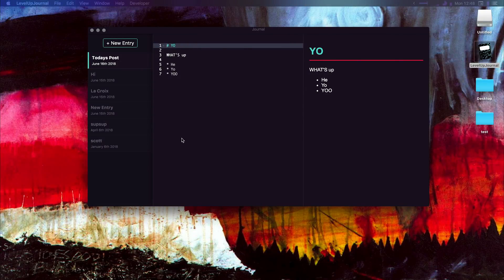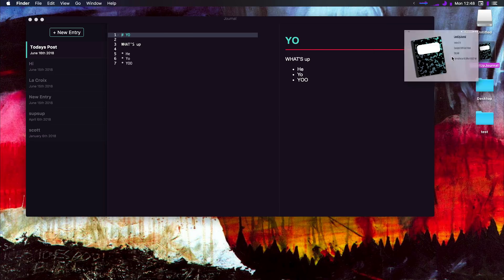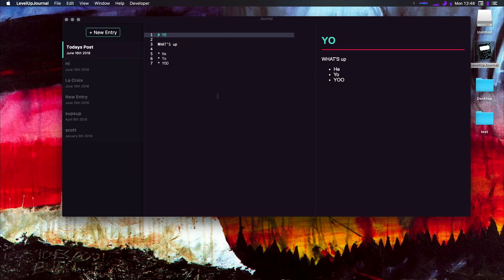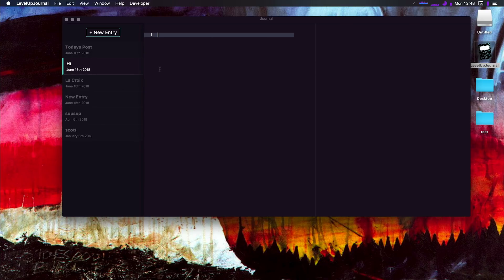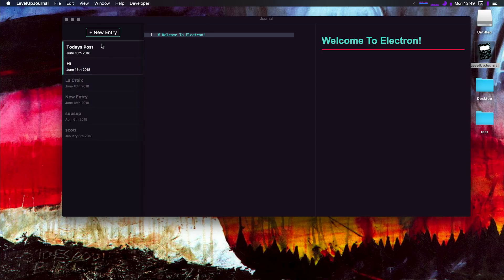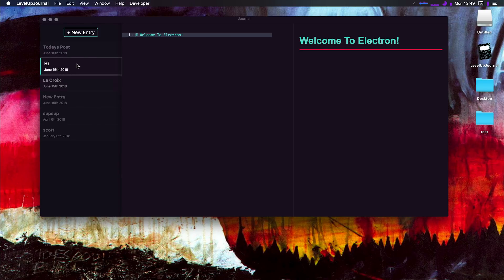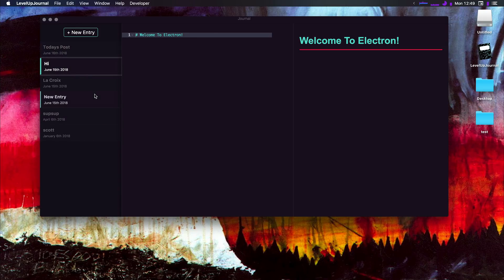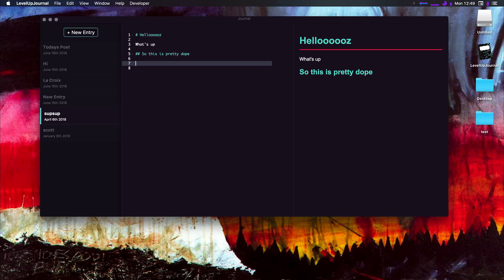Level 1 Electron Intro